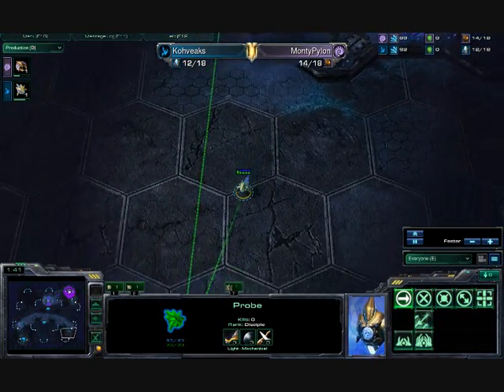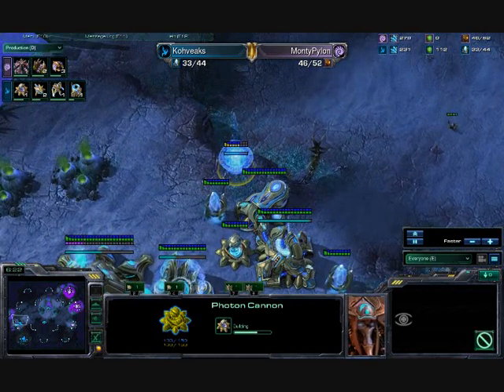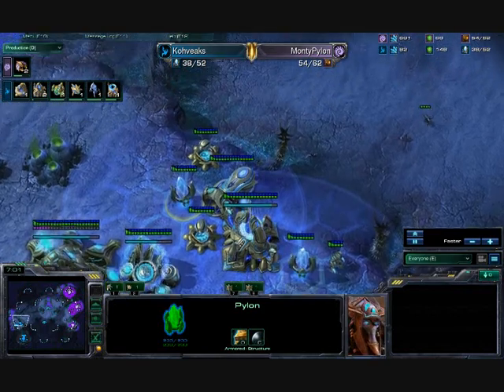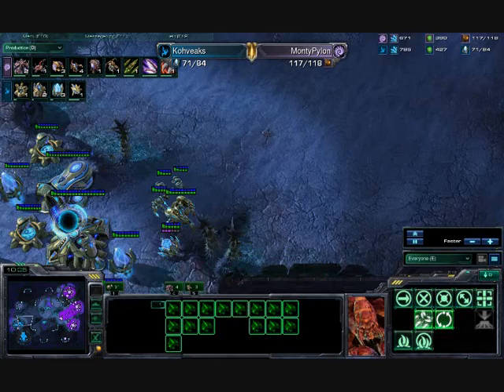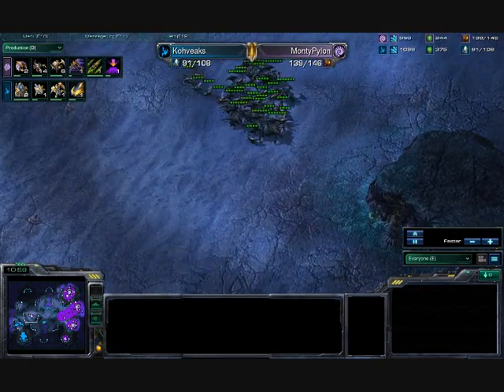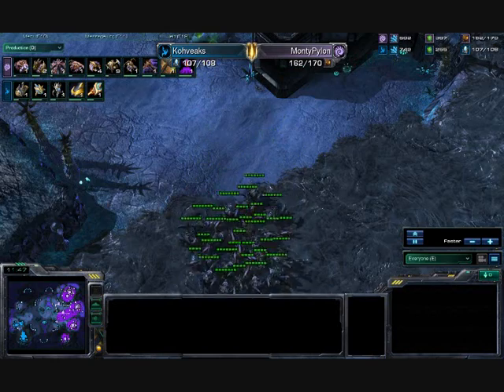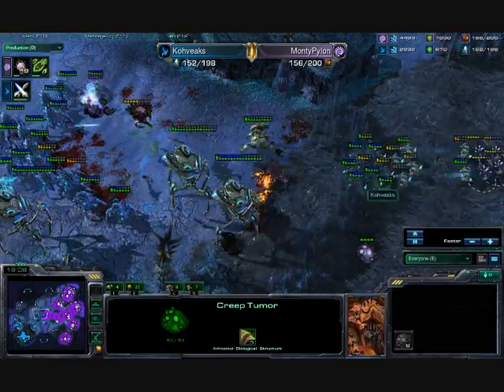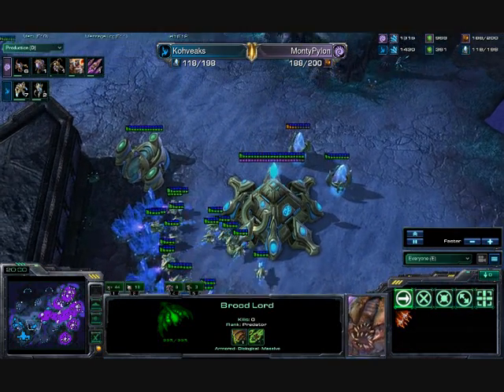CanCraft Round 2 Match: Kohveaks (P) vs MontyPylon (Z)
Yes, I know I'm too far away from the mic.